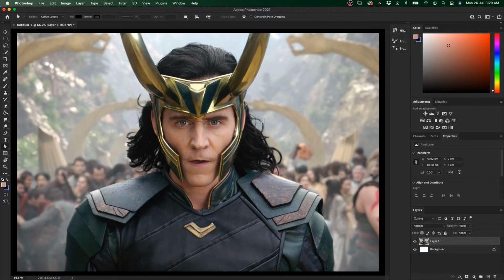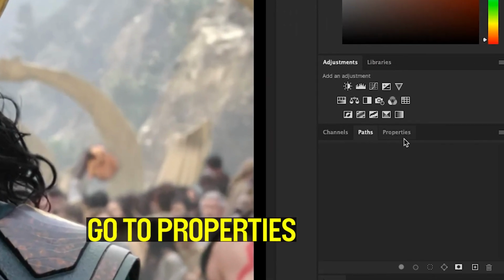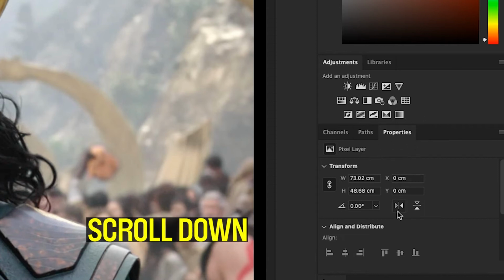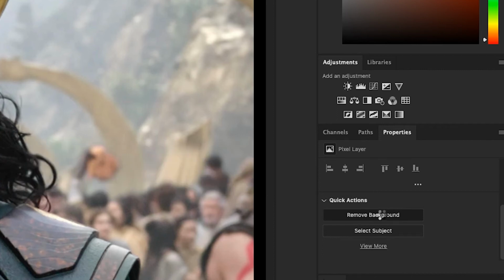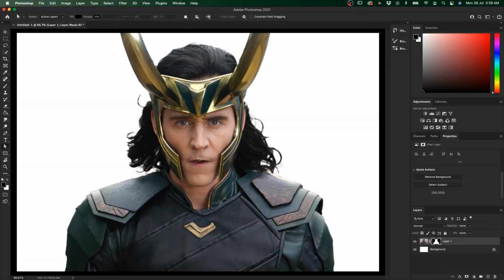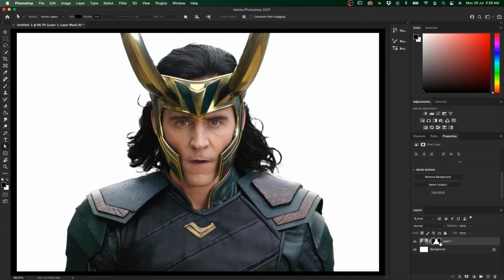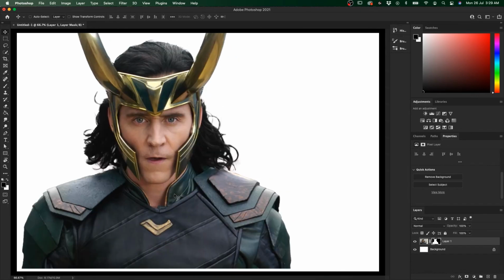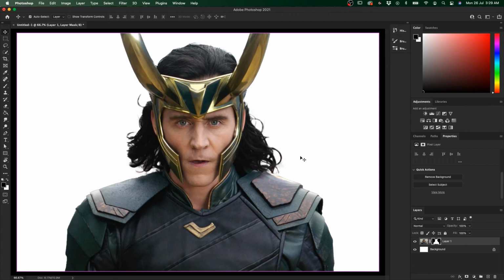How to remove background in photoshop fast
How to remove a background in less than 10 seconds? Here is how.
Just use a remove background feature at the properties panel in photoshop.
Easy peasy. How to remove background fast.

Remove background
Remove background in photoshop in seconds
Remove background in the picture using photoshop
remove background fast.